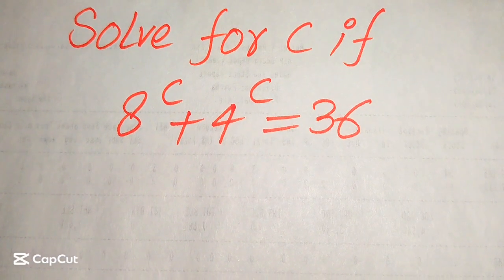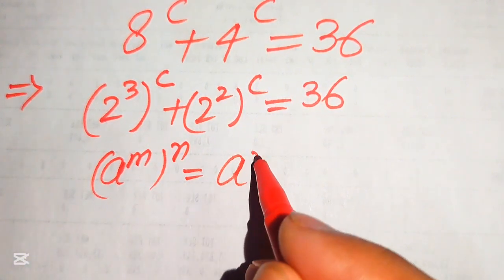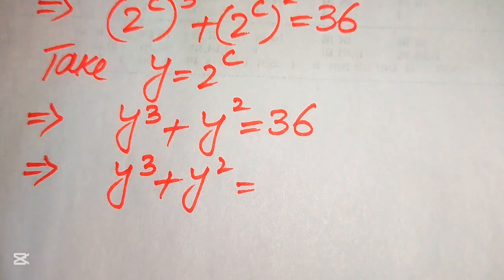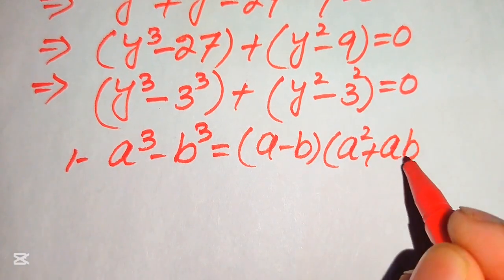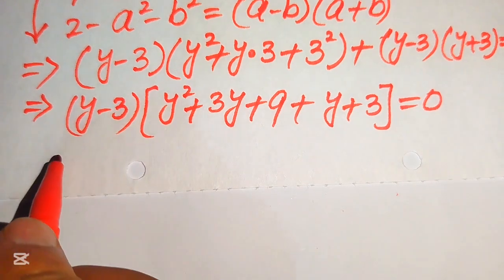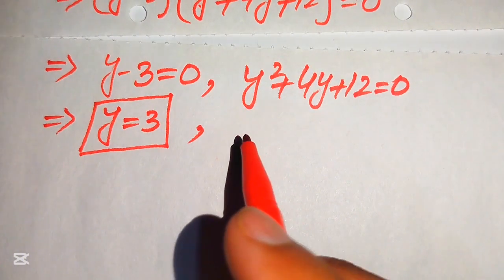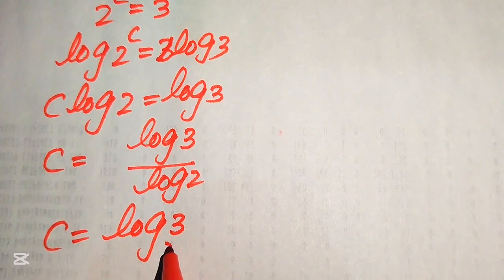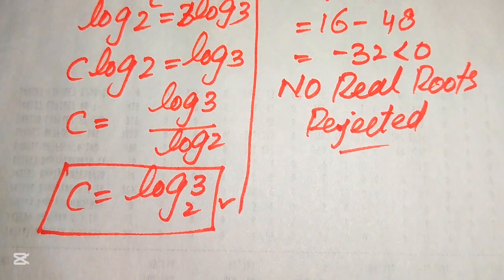Solving a 'Harvard' University entrance exam |Find C?